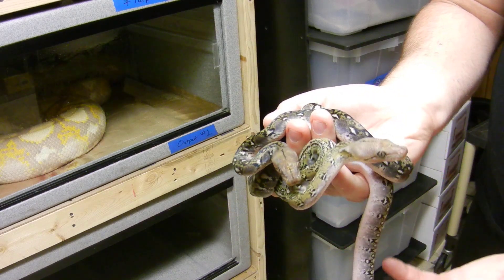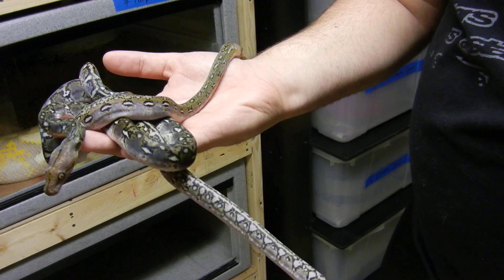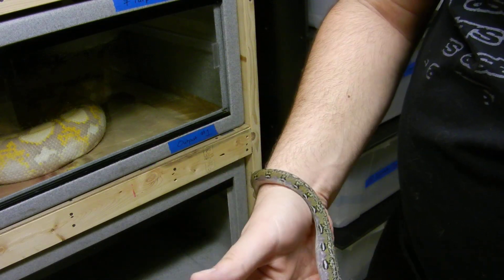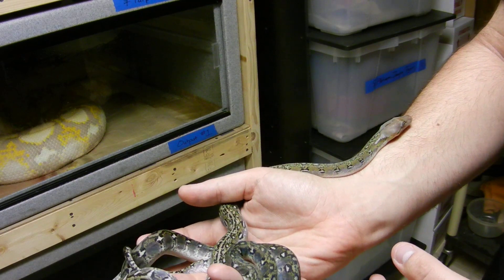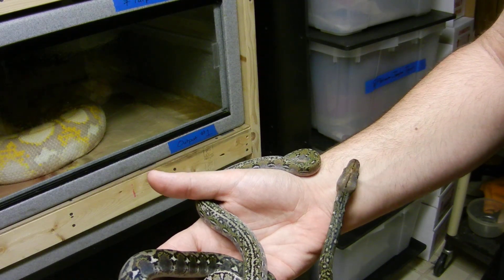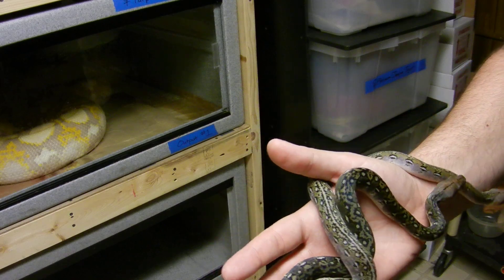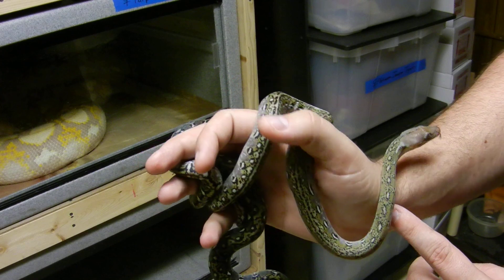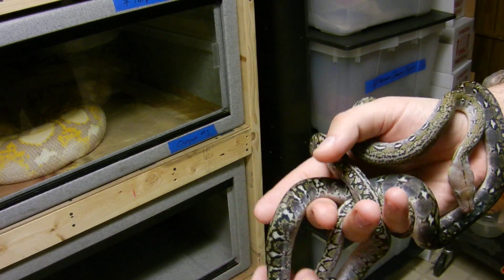Baby Retics after shed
These are the first babies to shed from my platinum tiger X sulawesi clutch. They are absolutely insane looking.